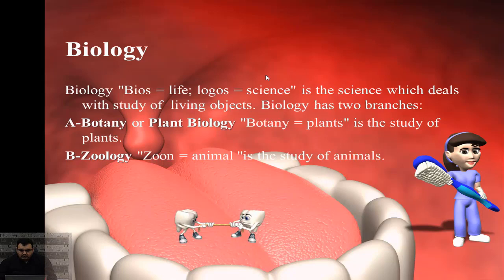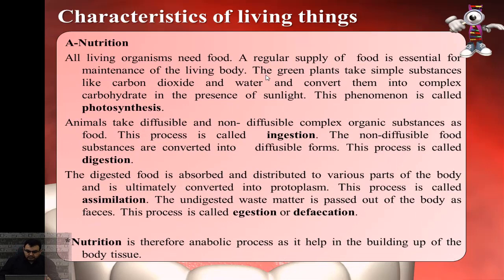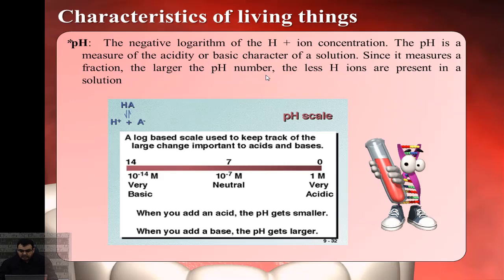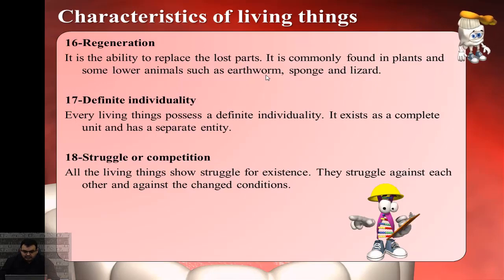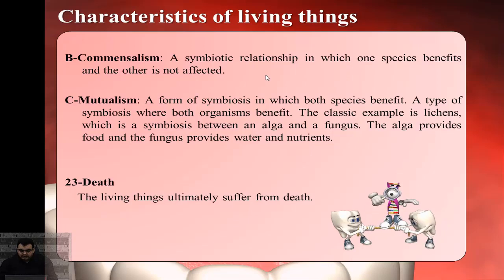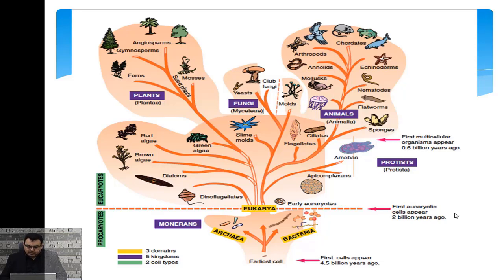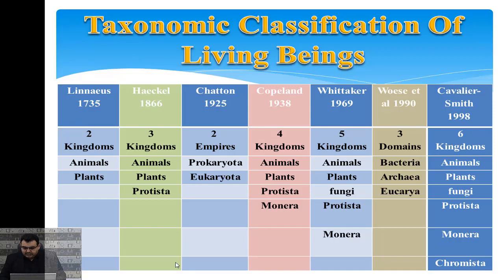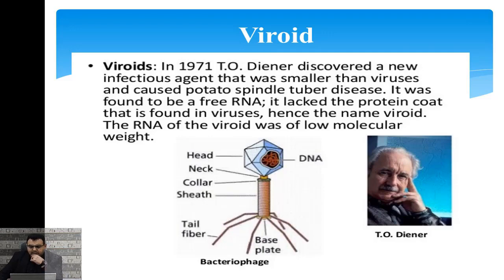(محاضرة د.احمد سعدون جلعوط(Medical Biology/كلية العلوم التطبيقية - هيت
جامعة الانبار
رئاسة الجامعة
كلية العلوم التطبيقية - هيت
 د.احمد سعدون جلعوط